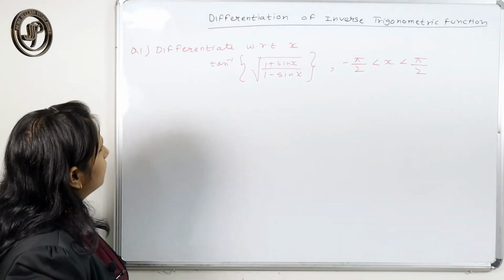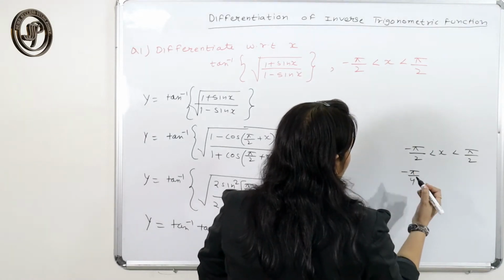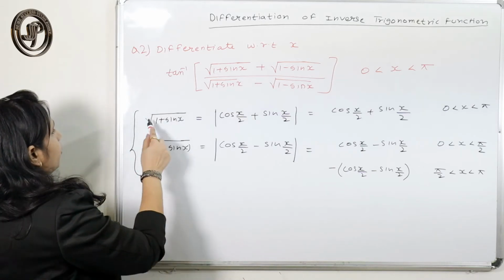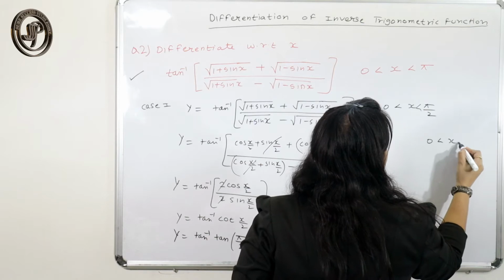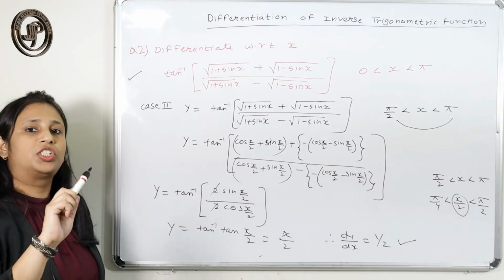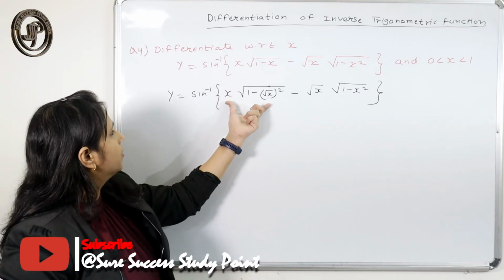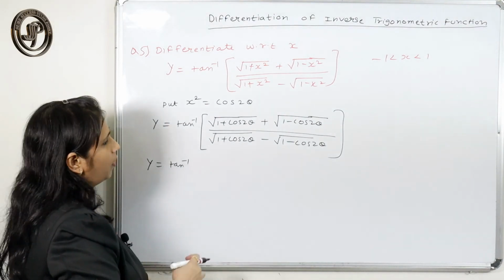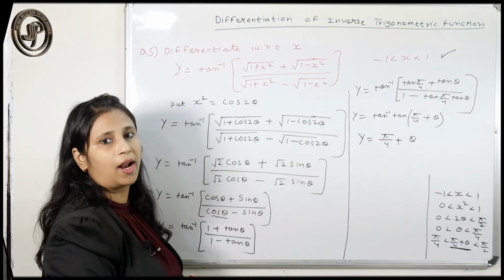Differentiation of Inverse Trigonometric Function | Problems | Class 12 | CBSE | Episode 3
This is 3rd episode of Continuity and Differentiability. In this video lecture we will learn Differentiation of Inverse Trigonometric Function. Link for the 1st  and 2nd episode is below:

Differentiation of Inverse Trigonometric Function | Formulas and Problems | Class 12 | CBSE | Ep 3